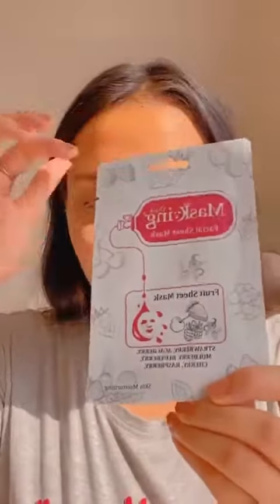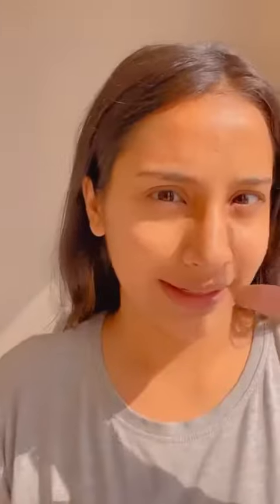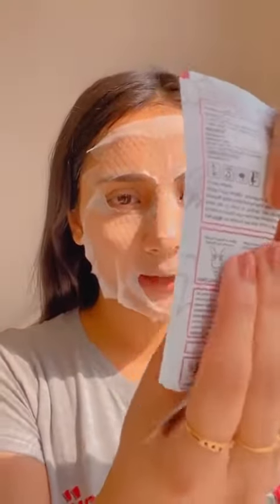Introducing MasKing Diva Facial Sheet Mask | 10 Different Variants | Fruits, Flower, Herbal & Marine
Introducing MasKing Diva Facial Sheet Masks Range.

Available in 10 Different Variants:
1. MasKing Lavender-Calendula Flower Sheet Mask.
2. MasKing Rose-Lotus Flower Sheet Mask
3. MasKing Strawberry-Raspberry-Acai berry Fruit Sheet Mask
4. MasKing Coffee-Coconut Fruit Sheet Mask
5. Masking Gooseberry-Avocado Fruit Sheet Mask
6. Masking Orange-Grapefruit-Lemon Fruit Sheet Mask
7. Masking Papaya-Grapefruit-Lemon Fruit Sheet Mask
8. MasKing Neem-Tulsi-Turmeric Herbal Sheet Mask
9. Masking Saffron-Sandalwood Herbal Sheet Mask
10. Masking Algae-Pearl Marine Sheet Mask